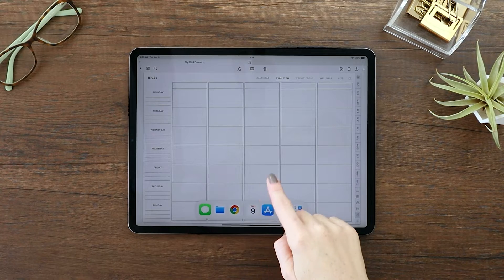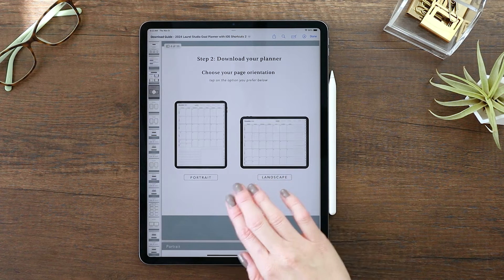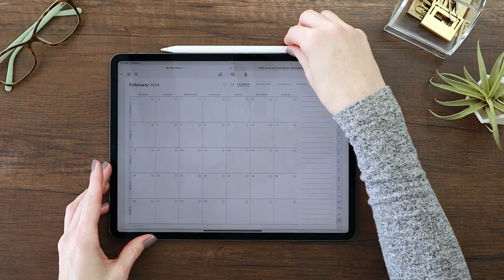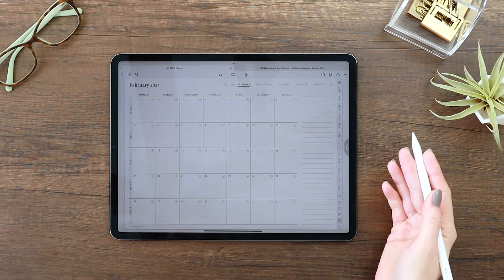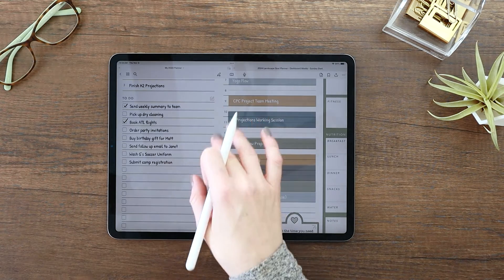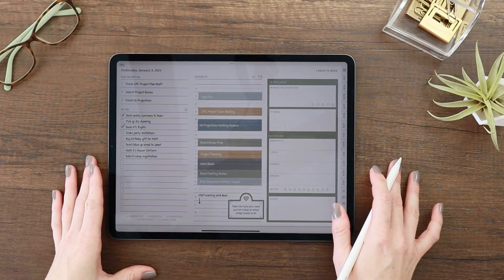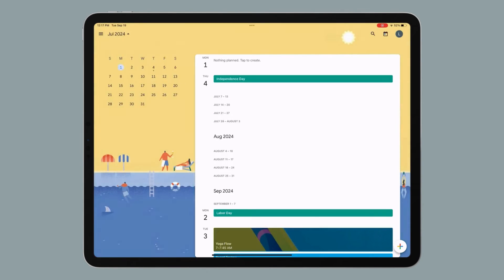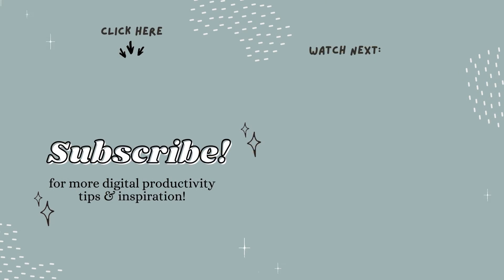Link Your Digital Planner to Apple & Google Calendar | 📅 Create Events, Reminders, Emails, and more!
If you use both a digital planner and Apple or Google calendar, you know it can be difficult to keep everything connected and make sure you don't miss any important appointments. Since digital planners are PDF templates and are not software-based, it isn't possible to create a direct sync to a digital calendar like your Apple iCal or Google Calendar.

But with the new shortcut I've built into this year's planners, it is possible to streamline the connection between your calendar, reminders, and other apps - making it easier to take action and get things done DIRECTLY from your planner without having to task switch or interrupt your flow or focus. This new shortcut allows you to schedule out appointments, set reminders, send emails and set timers directly from your planner.

📖 FREE PLANNER! New to Digital Planning? Sign up for my Intro to Digital Planning email series + a free sample planner

VIDEO OVERVIEW
00:00 - Intro
00:50 - Overview of shortcut features
02:21 - Installing the iOS Shortcut
05:24 - Using the shortcut links in your planner
13:00 - Connecting a new calendar to your iPad
16:32 - Setting calendar week start
17:07 - Setting your default calendar